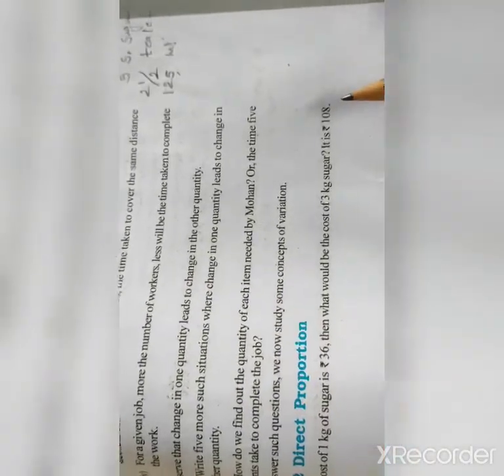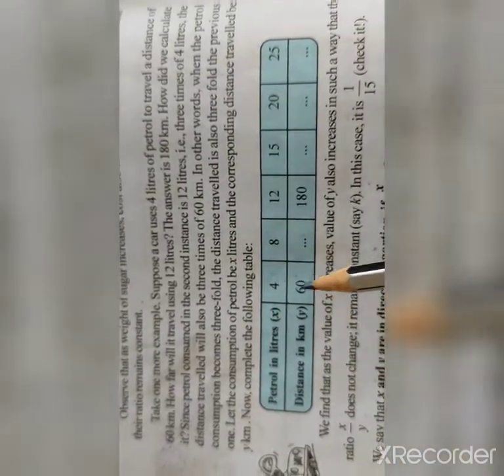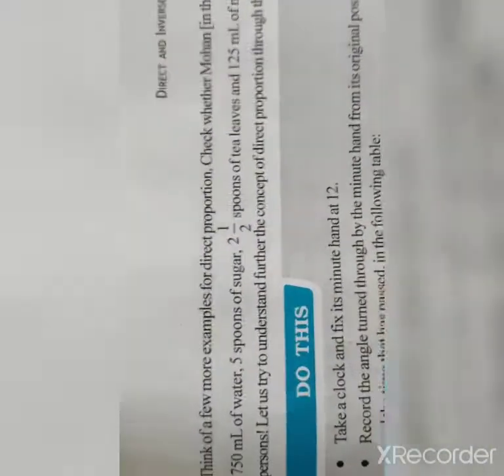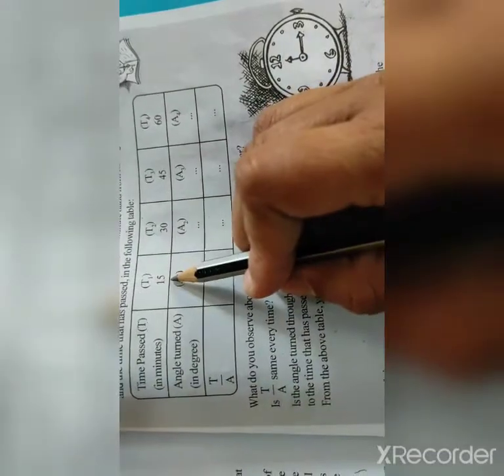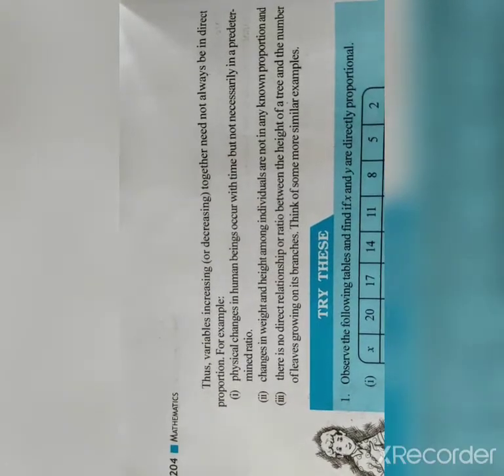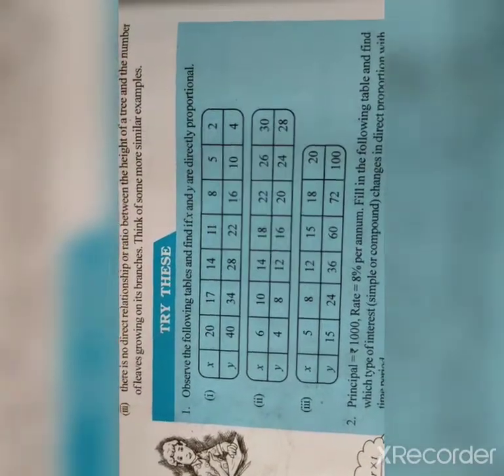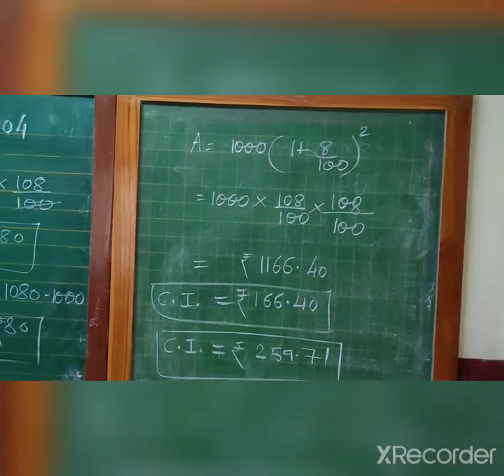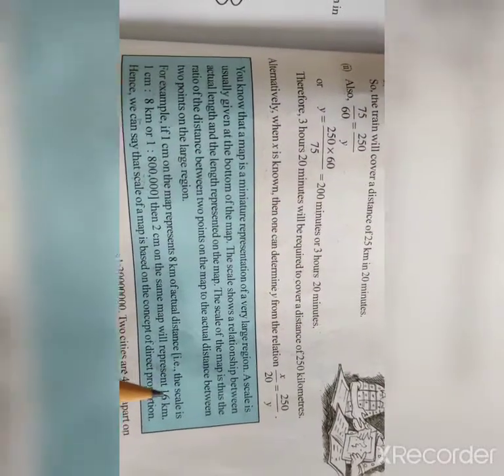Eighth Maths Ch 13 # 2 March